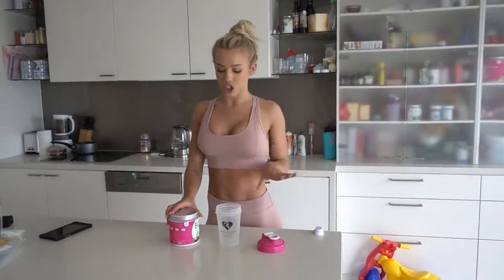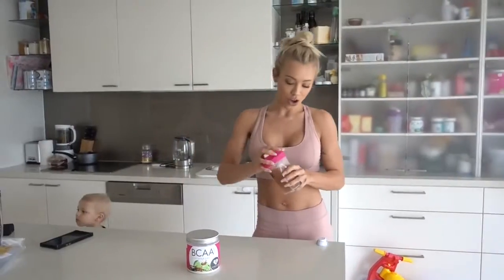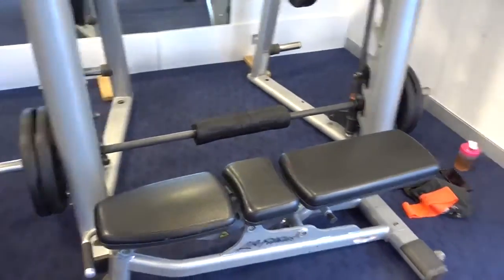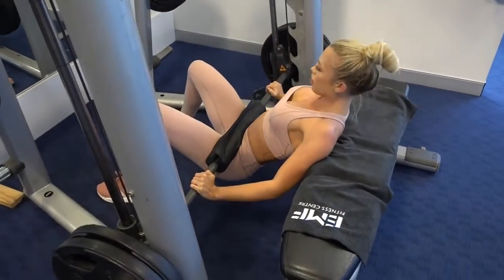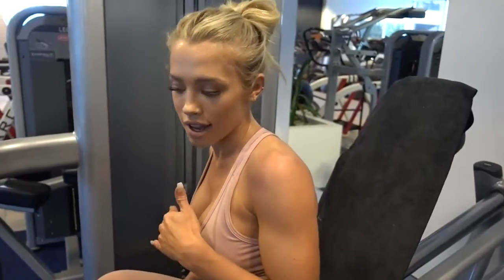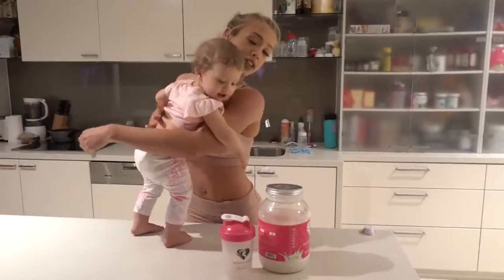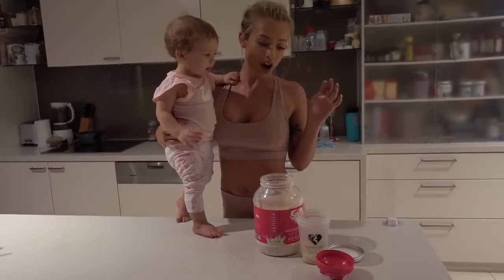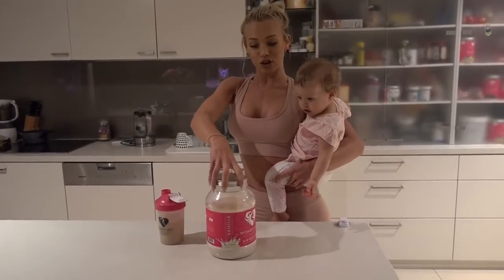5 Minute Butt and Thigh Workout for a Bigger Butt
5 Minute Butt and Thigh Workout for a Bigger Butt . BIGGER BOOTY WORKOUT  women's best.